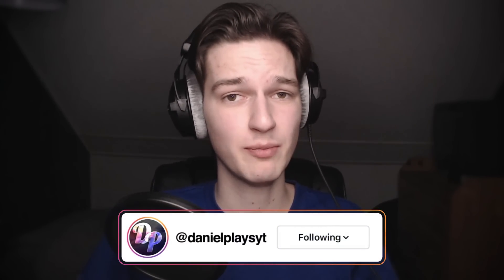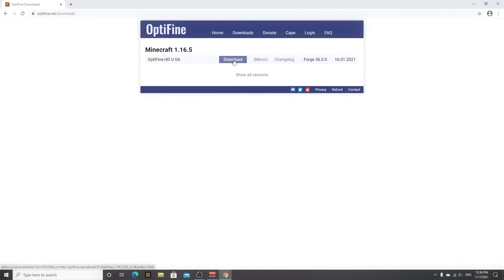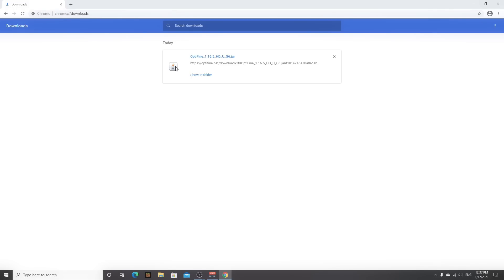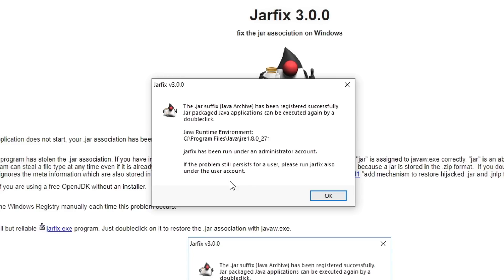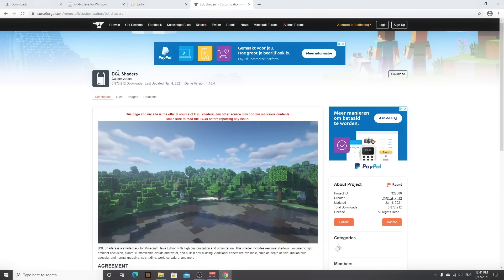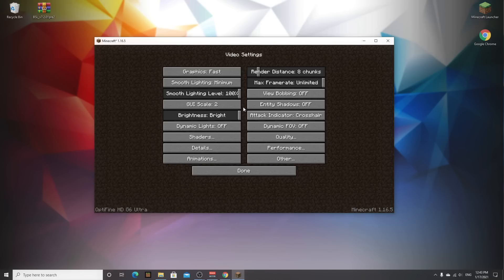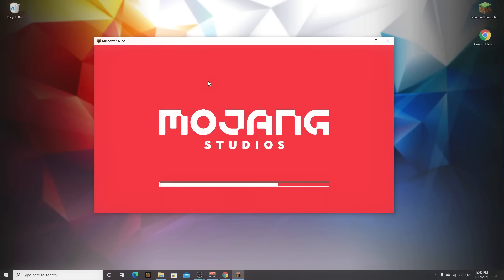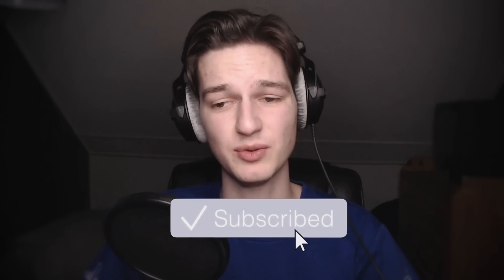[1.16.5] How To Install Shaders and OPTIFINE For Minecraft 1.16.5 | Minecraft Tutorial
In this video I will show you how to install Shaders and Optifine for Minecraft 1.16.5!
With the release of Minecraft 1.16.5, two days later we got an Optifine 1.16.5 version! Normally we'd have to wait days or even weeks for Optifine 1.16.5 to be released to finally be able to use Shaders in Minecraft 1.16.5, but not this time! In this video I will show you how to install Optifine 1.16.5, this time you won't have to download a pre-release of Optifine 1.16.5. Of course, you also want to use shaders in the new Minecraft 1.16.5 update, so I'll show you how to install Optifine for Minecraft 1.16.5 with Minecraft 1.16.5 Shaders! Apart from showing you how to install optifine for Minecraft 1.16.5, I will also show you how to download and install shaders for Minecraft 1.16.5 and even help you fix issues with the Optifine installation.

The Minecraft 1.16.5 shaders used in this video are BSL Shaders, which look gorgeous, but do require a pretty good PC.